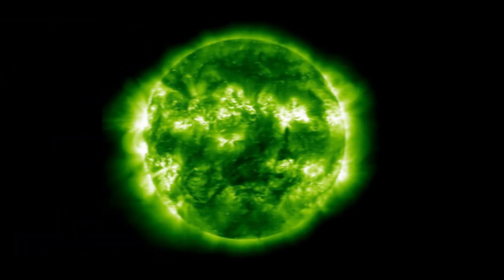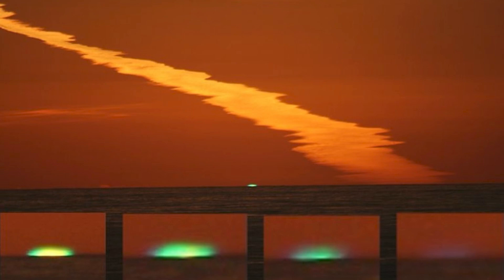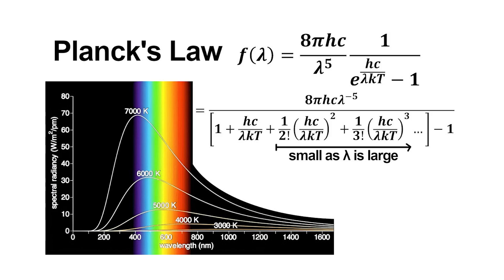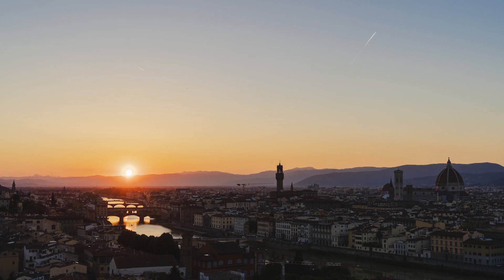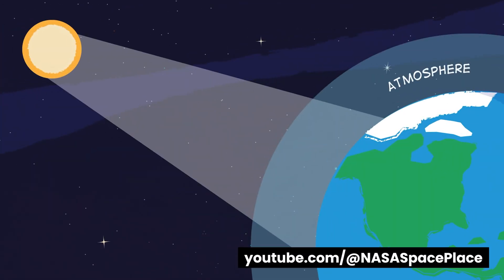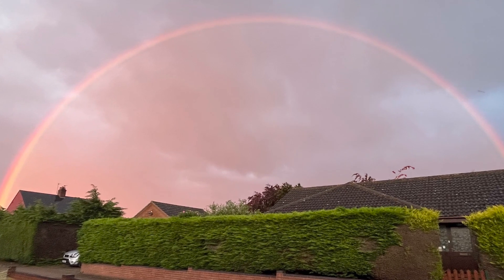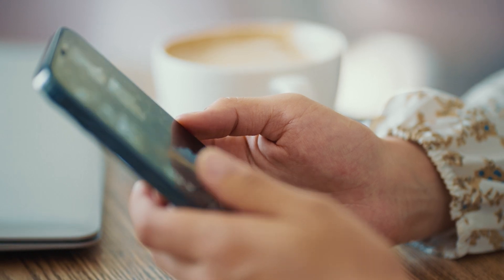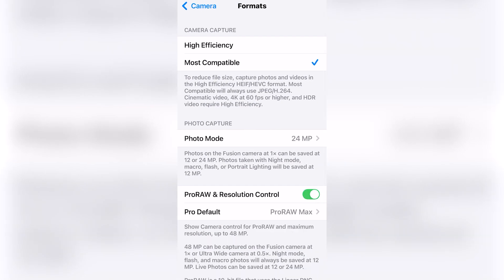Can the Sun Turn Green? The Science Behind the Myth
to win a meteorite 💥! Have you ever seen the sun turn green? It’s not a camera trick, not an illusion—it’s the incredible Green Flash.

Recently, I went on Andrew Huberman’s podcast (@hubermanlab), and we explored how the human eye perceives sunlight. Andrew is an expert in the human eye and neuro-optical systems, so it was a real treat to get to explore this phenomenon with one of the world's foremost experts.

During our conversation, Andrew asked, Could the green flash merely be a trick of human physiology or psychology? Today, we'll explore why his hypothesis is not entirely correct and the science behind the phenomena.

I’ve captured this rare emerald glow over 16 times, and in this episode, I’ll teach you how you can see it for yourself. We’ll dive deep into the science behind this phenomenon, bust some myths, and even discuss how climate change is playing a role in its visibility.

Along the way, I’ll share the fascinating physics that explains why the sun’s peak color is green (even though it looks yellow to our eyes) and how the interplay of refraction, dispersion, and Rayleigh scattering creates the Green Flash.

Plus, you’ll get my go-to settings for both smartphones and DSLRs to photograph it like a pro.
Key Takeaways:

00:00 Intro
00:13 Understanding the Green Flash
02:14 The Color of the Sun
04:20 Refraction and Dispersion
06:19 Scattering and Its Effects
08:35 Climate Change and the Green Flash
10:54 Capturing the Green Flash
13:16 Best Places to View the Green Flash

Into the Impossible with Brian Keating is a podcast dedicated to all those who want to explore the universe within and beyond the known.